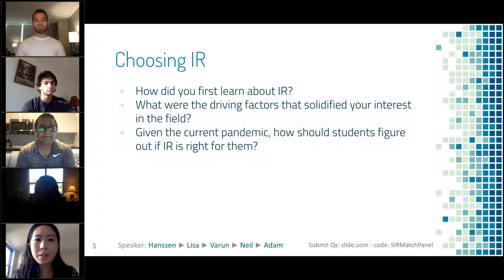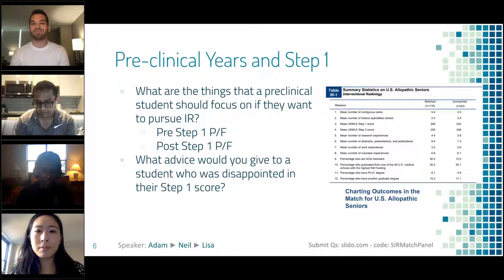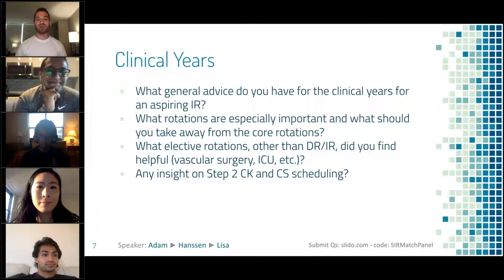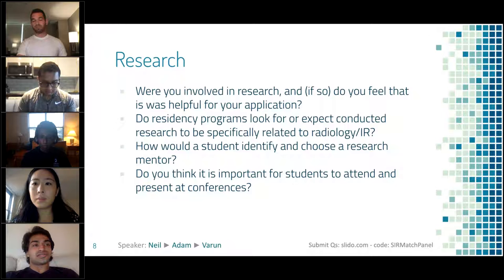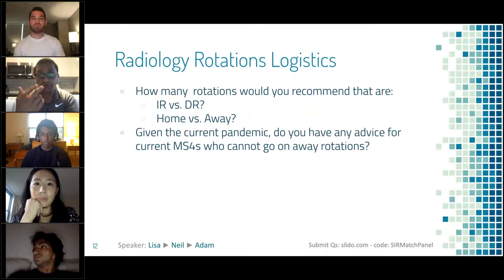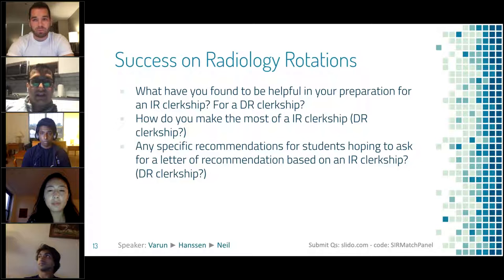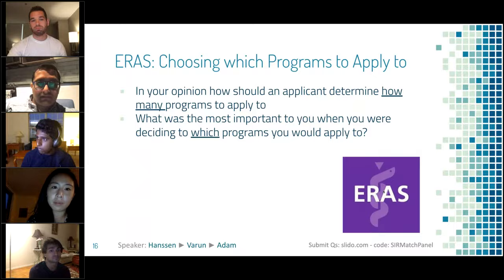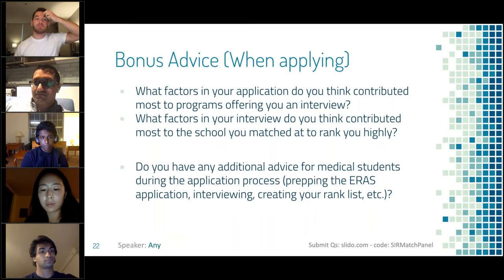SIR-RFS Webinar 06/16/2020: IR/DR Resident Match Panel 2020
SIR-RFS Webinar: IR/DR Resident Match Panel 2020
Presented by Varun Singh, MD; Lisa Liu, MD; Adam Swersky, MD; Neil Jain, DO; Hanssen Li, MD; Varun Danda, BS

Hear from several competitive applicants in the 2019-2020 Match on how to successfully navigate medical school as an aspiring IR.